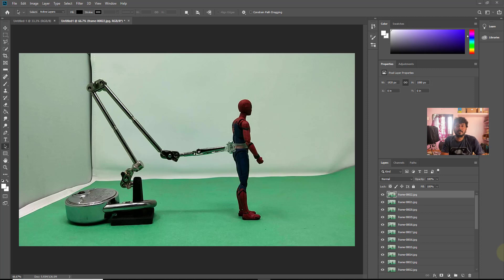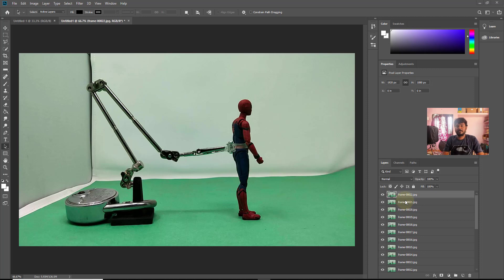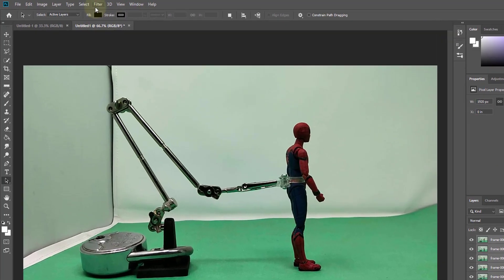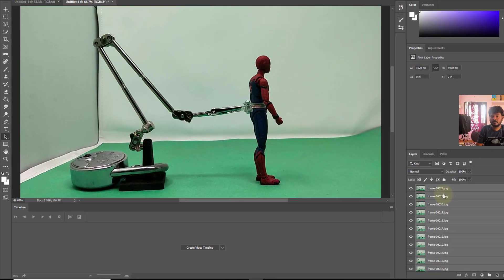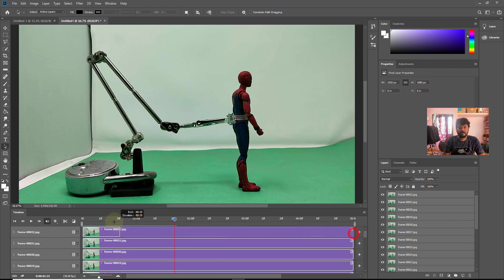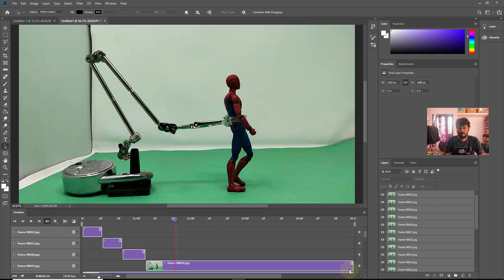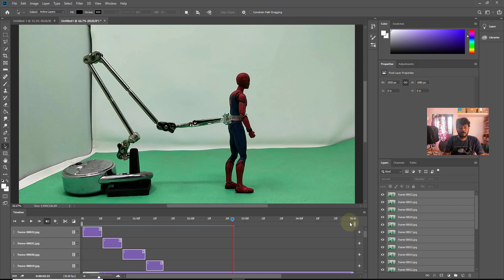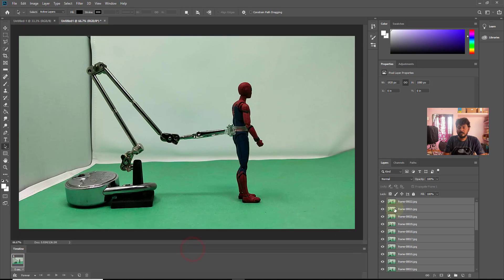HOW to CONVERT the LAYERS into a VIDEO or ANIMATION FRAME?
hey guys, in this video, i am explaining HOW to CONVERT the LAYERS into a VIDEO or ANIMATION FRAME?